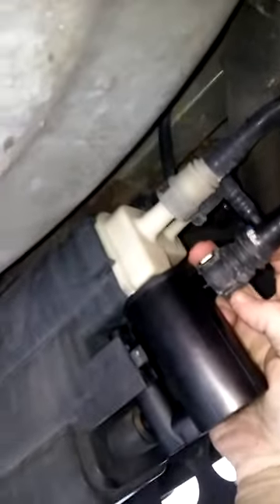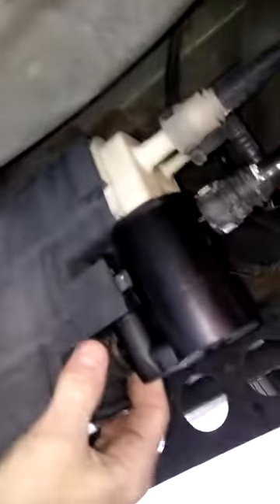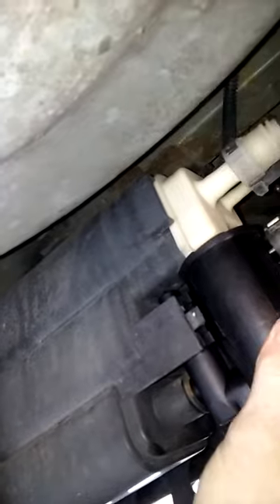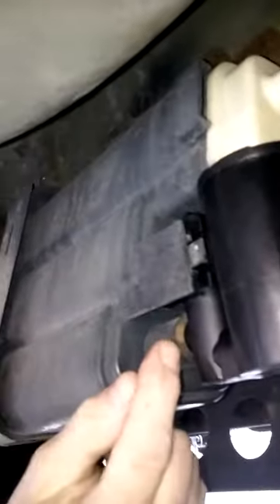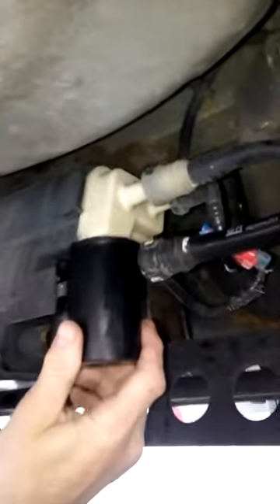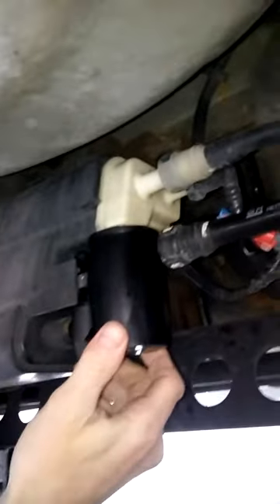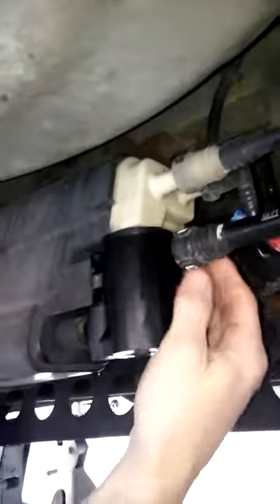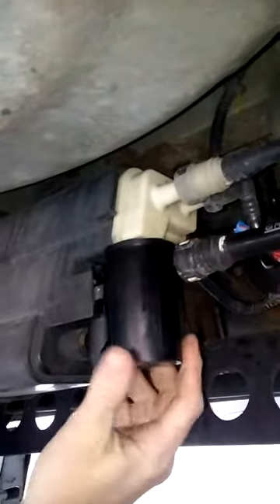ODB2 Code P0449 Evap Purge Solenoid